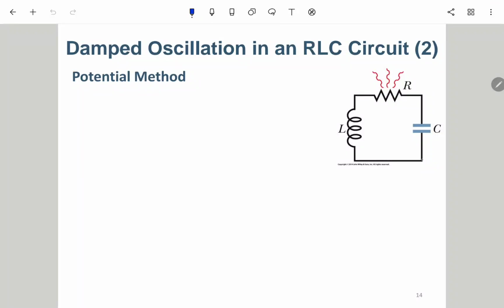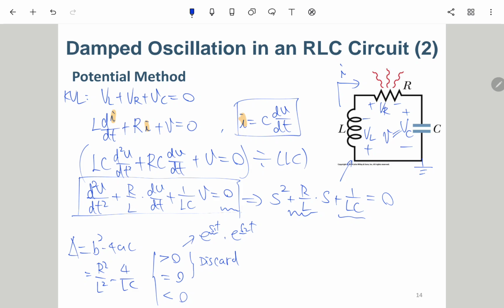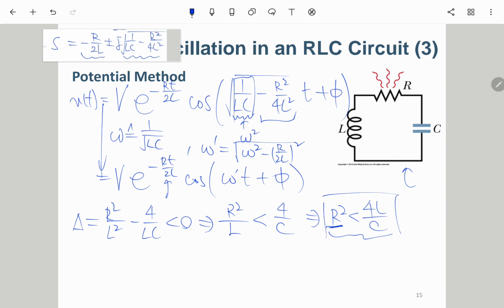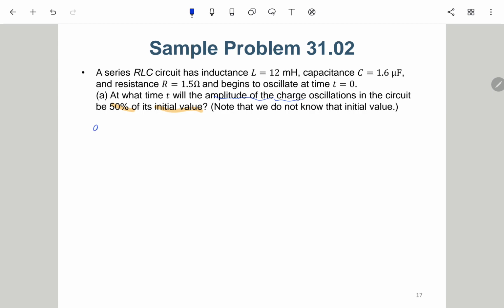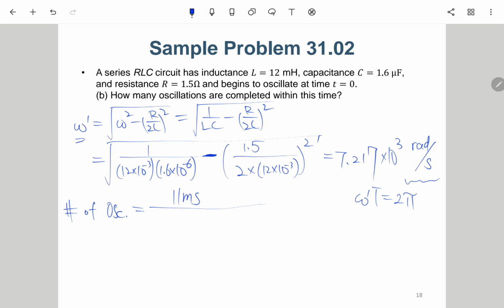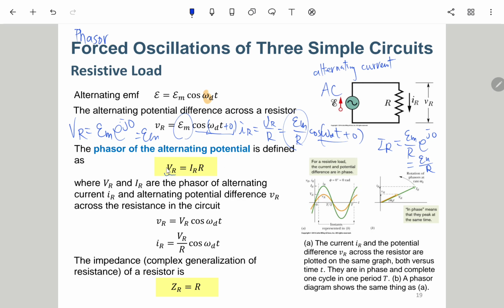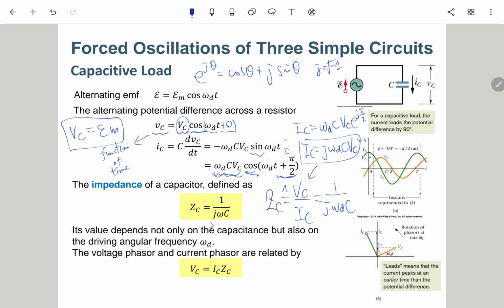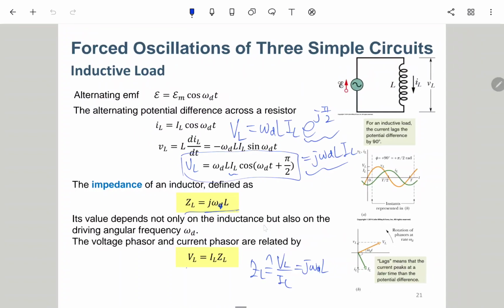Physics II - Chap. 31 Electromagnetic Oscillations and Alternating Current - Part II - Spring 2024